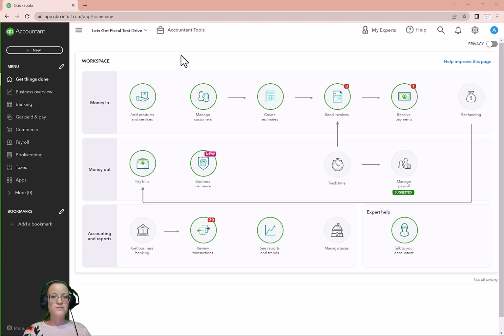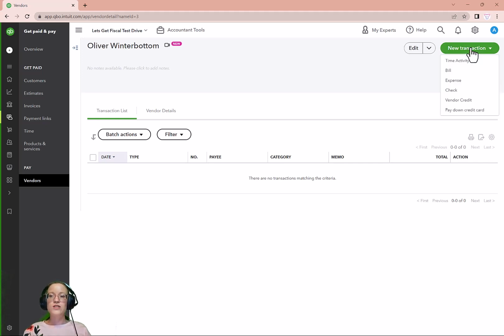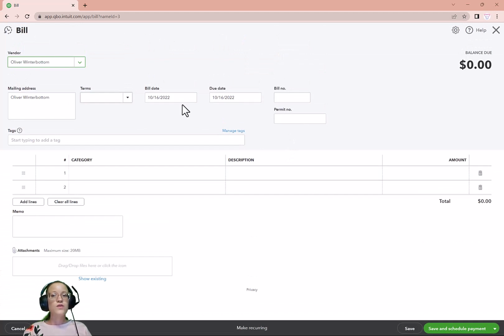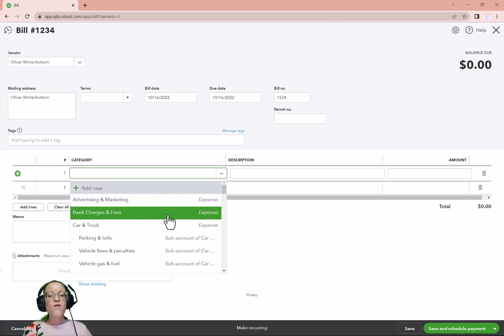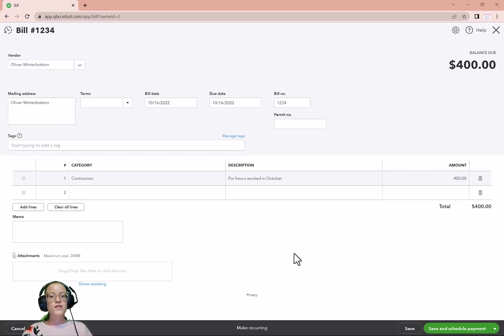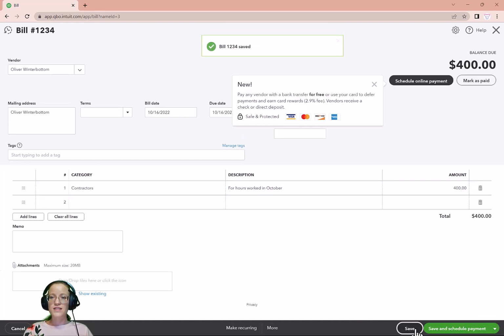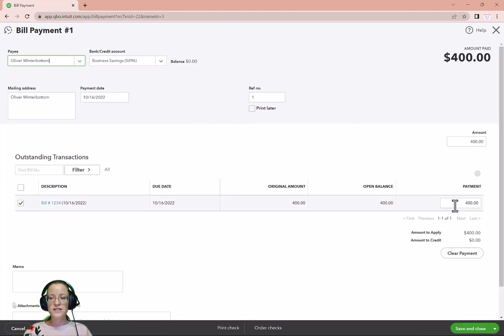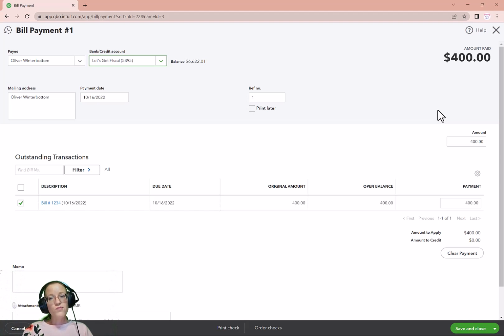Video 19 Create a Bill and Record Payment